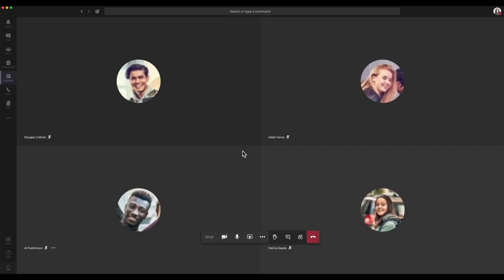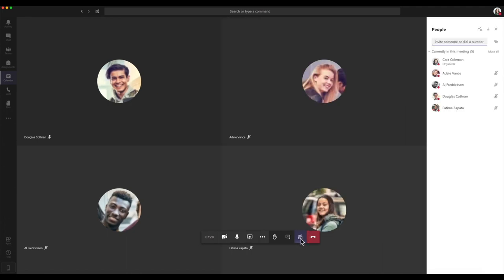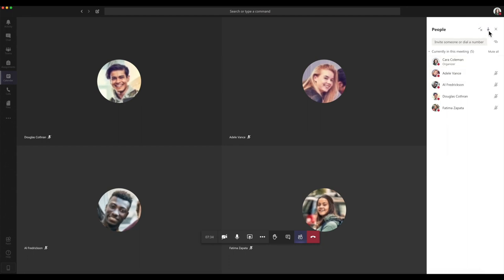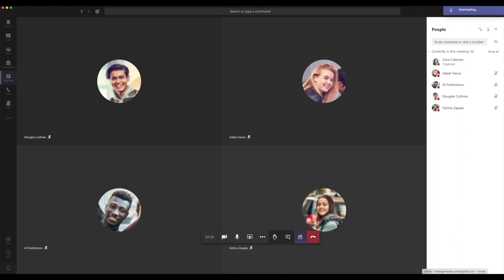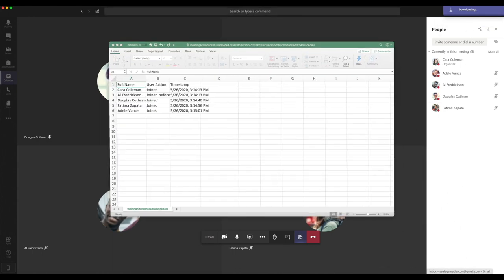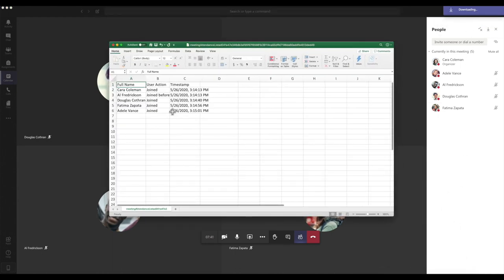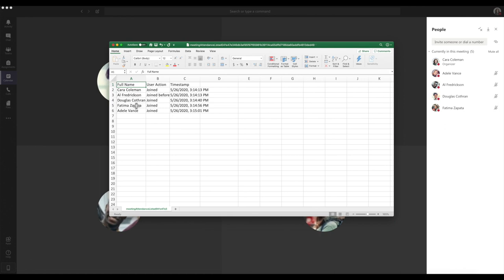Microsoft Teams - Create Attendance Report for Online Class Lecture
New to Microsoft Teams for Education? Let us show you how to create an attendance report that is generated from your online class lecture.